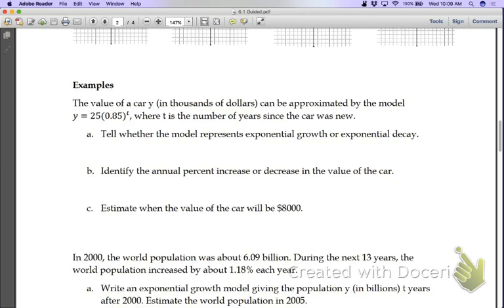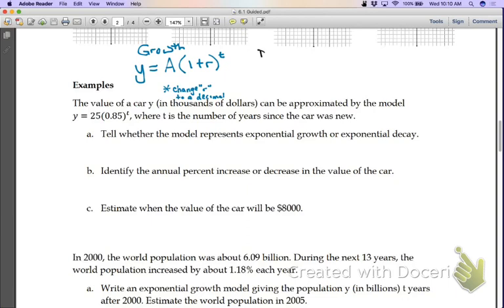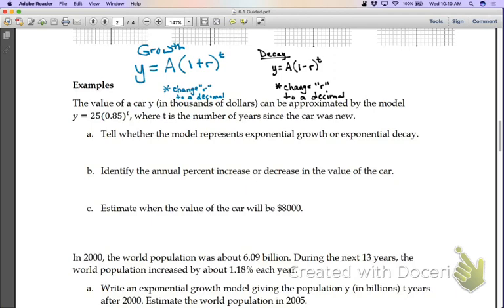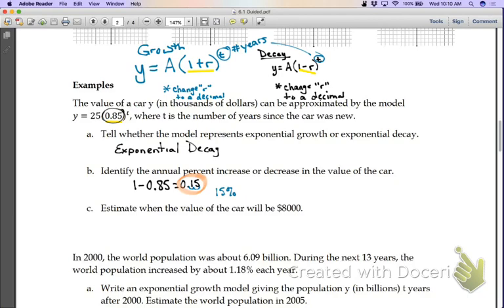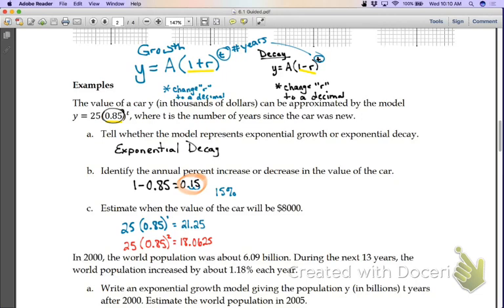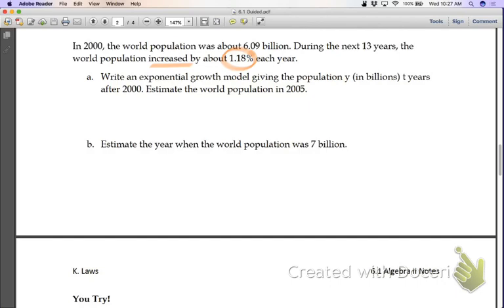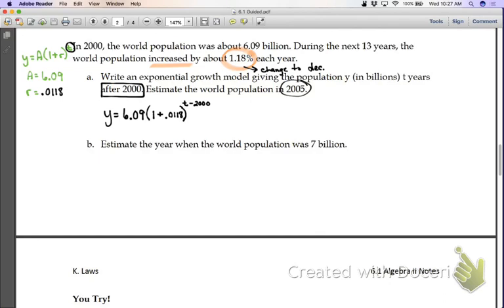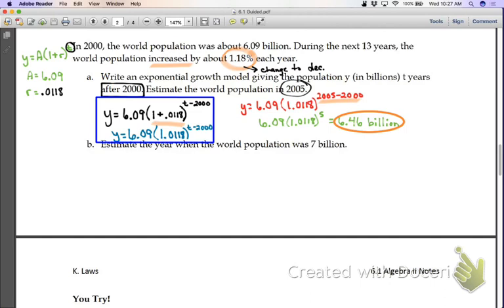AA2 - Exponential Growth & Decay Models - NOTES 6.1 Day 2